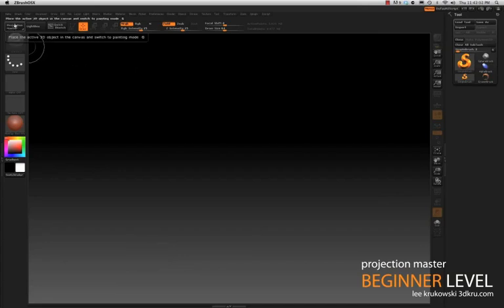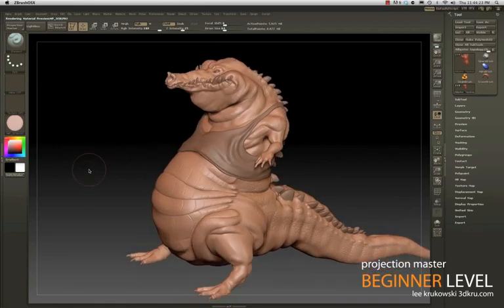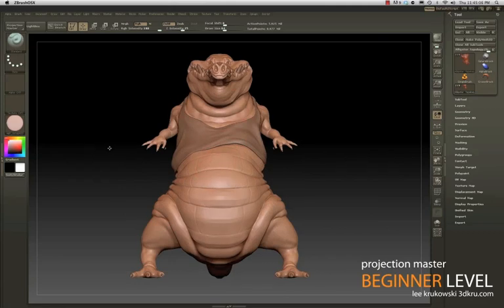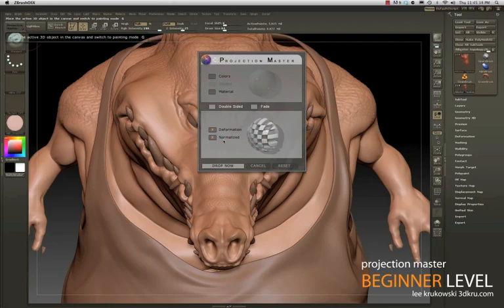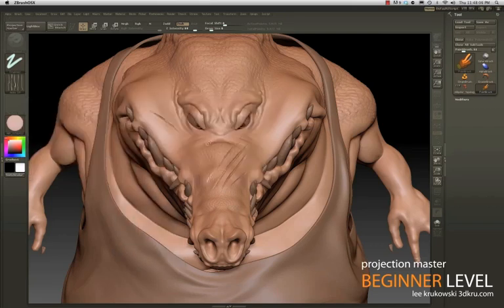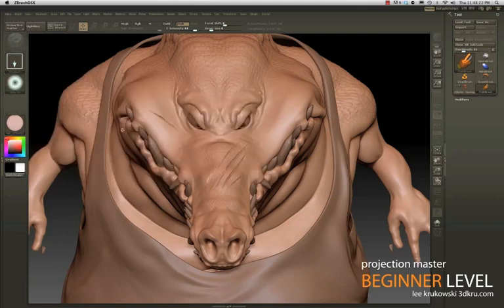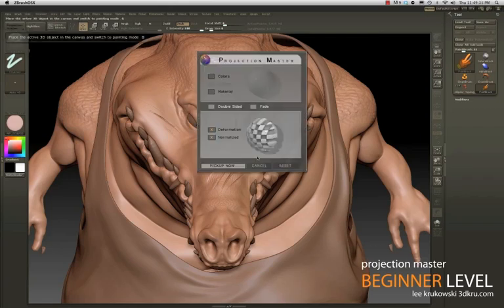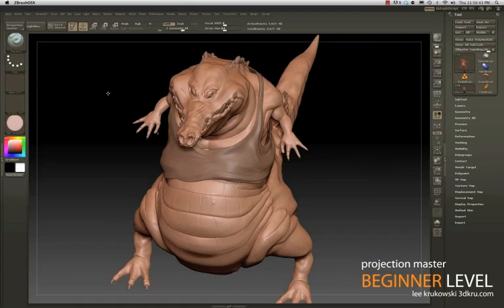Projection Master in Zbrush4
In this tutorial we will be covering projection Master in Zbrush 4 and how to use 2.5D brushes onto your 3d model. Next tutorial will have Projection Master and how to apply details onto a bump map without taxing your system memory.